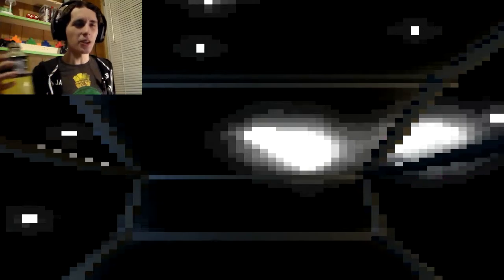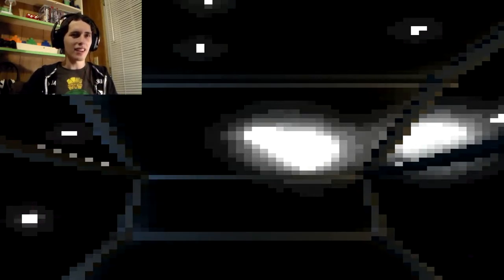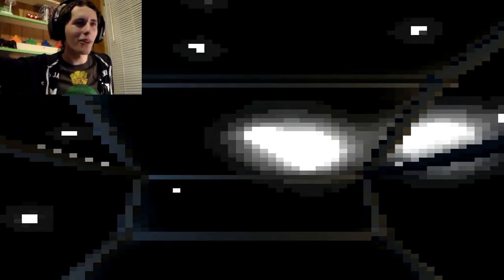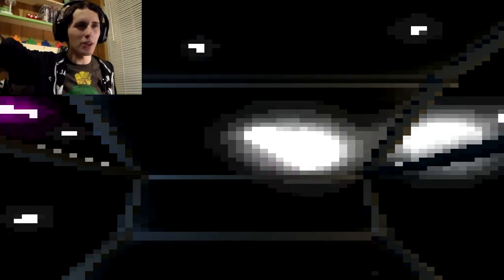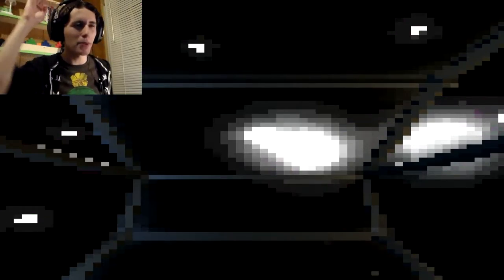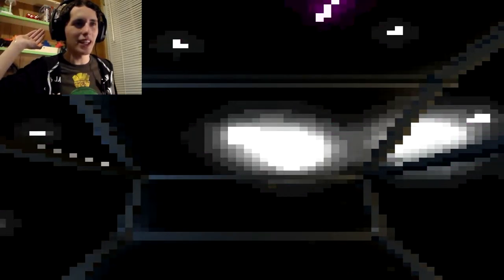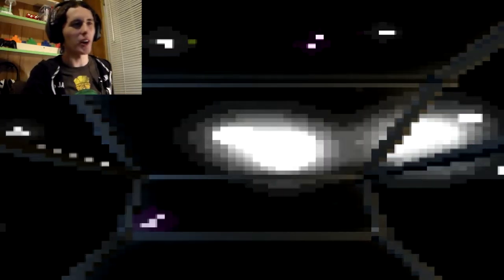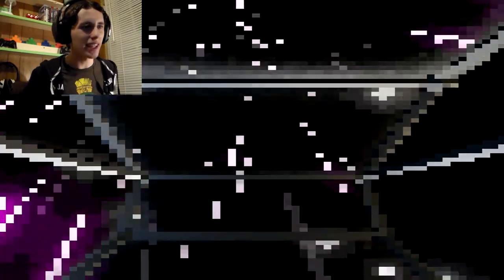Norman's Sky "Space Flight Pixel Awesomeness!!! "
Hello Bro's today we venture were no one has ever ventured before today we travel amongst the pixels and discover brand new pixel worlds in "Norman's Sky"